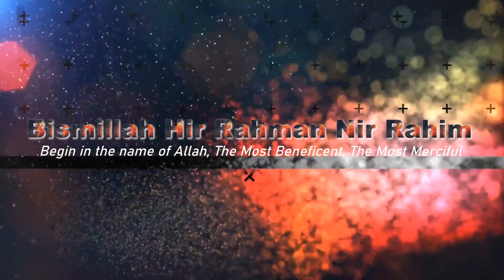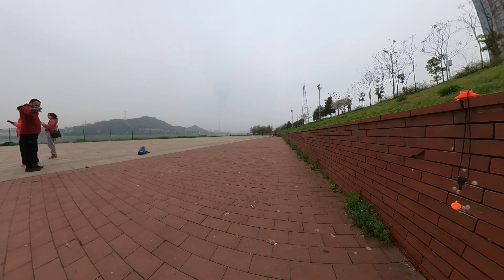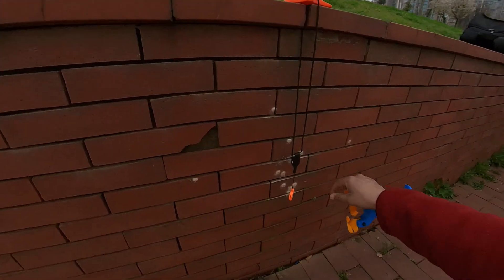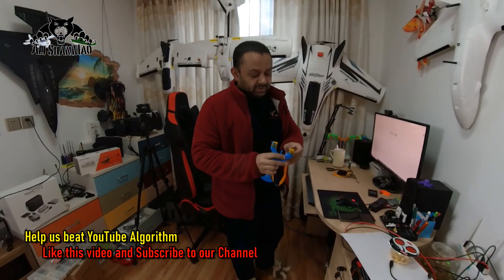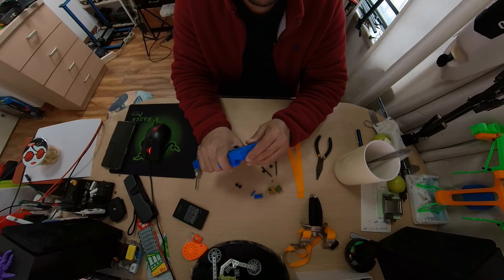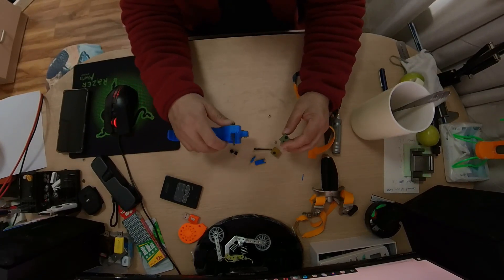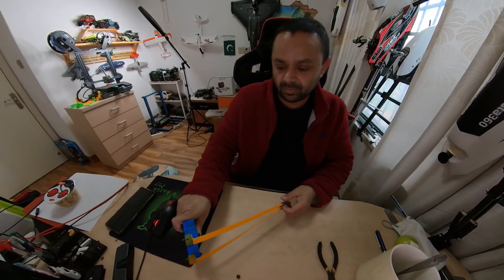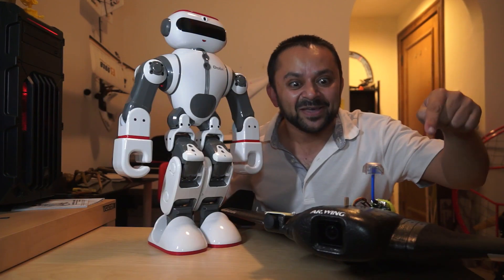How to make a Powerful 3D Printed Sling shot Hand Catapult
If you like Slingshots and hand catapult, for target practice, for fun or for hunting, you should 3D print my powerful SlingShot. SS1 The Sling Shot 1 is very powerful with Latex bands and very accurate for shooting Mud balls or 8mm Metal balls. In this video you will watch how I made the slingshot with my 3D printer and watch it in action to see how powerful it is.

Hey if you like my Work, Consider buying me a coffee

Earn from your videos. Higher CPM than Youtube